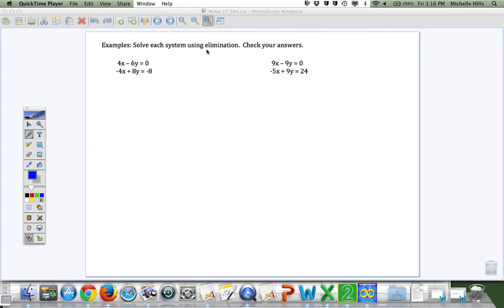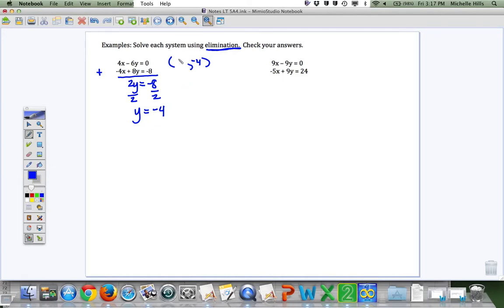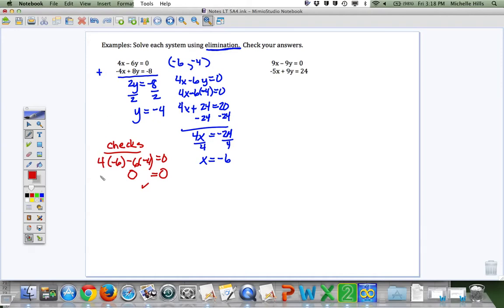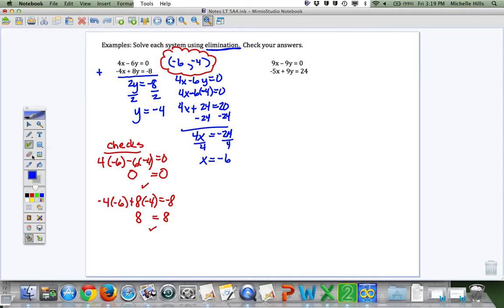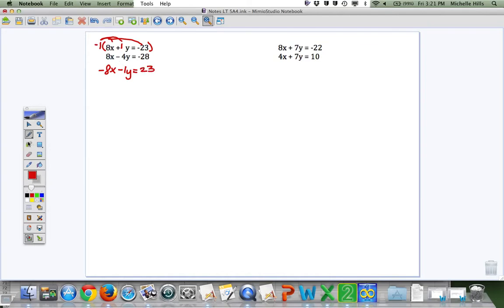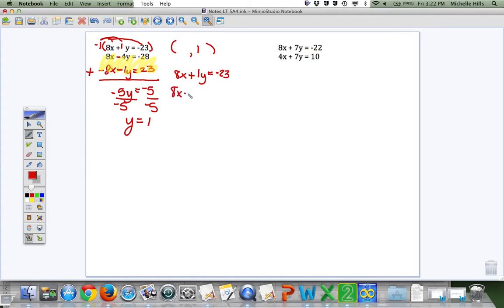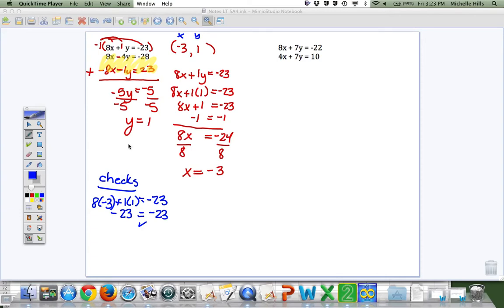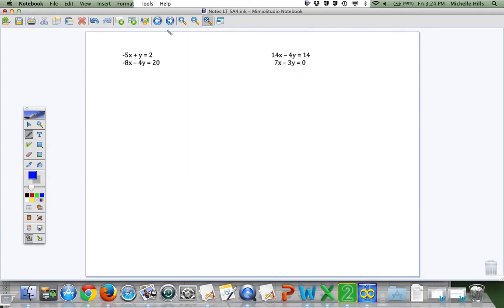Alg LT 5A4, part 1